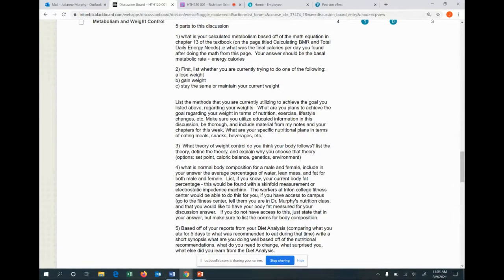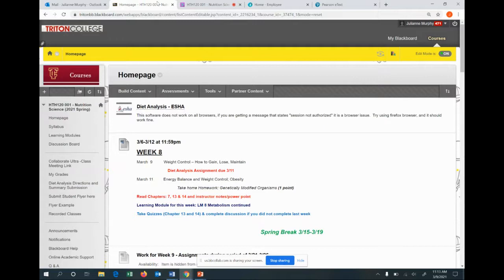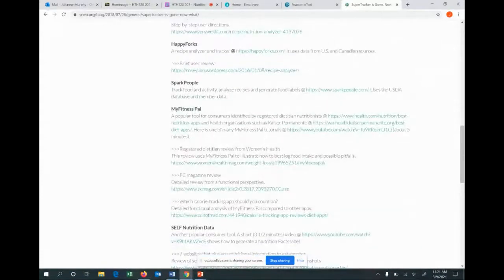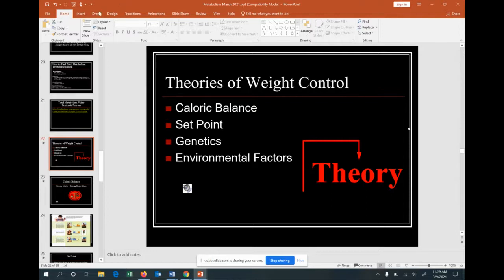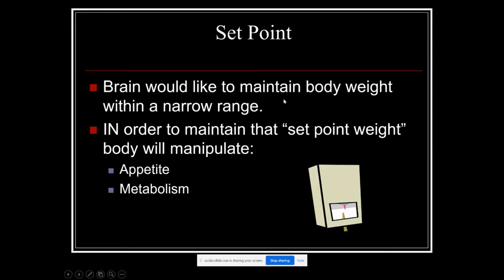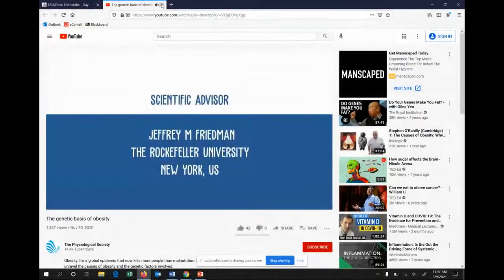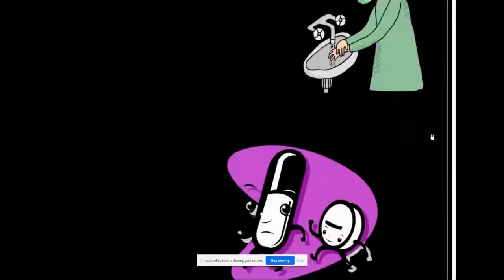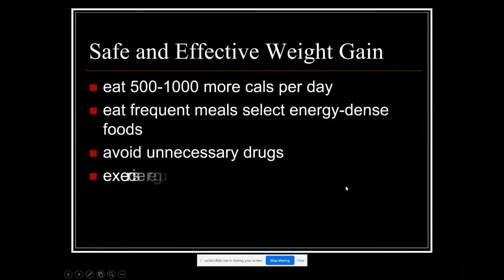HTH120-001 3/9/21 Weight control theories